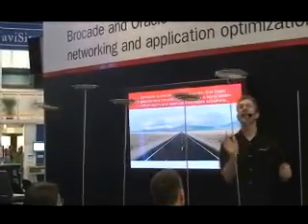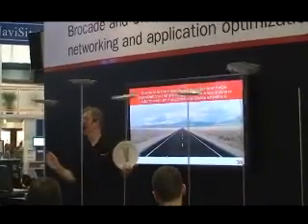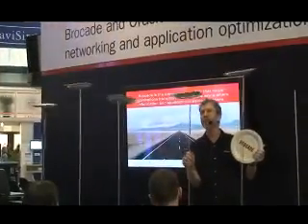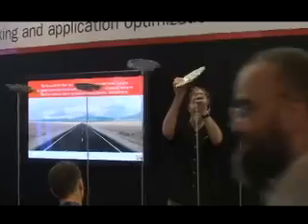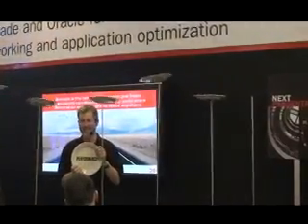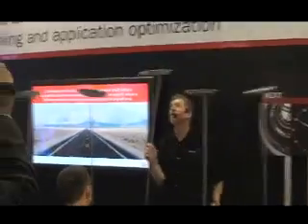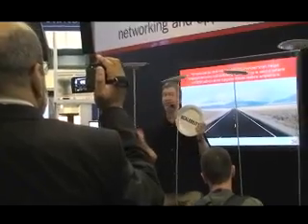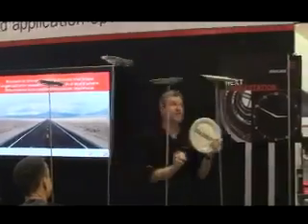Brocade at Oracle Open World - Booth #529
Scalability and Performance to support hundreds of applications, middleware and database servers, thousands of users on Oracle VM. Extraordinary networks for enterprise and data center networks.